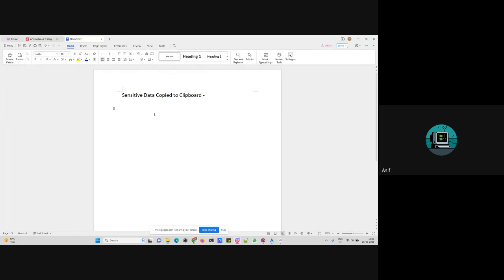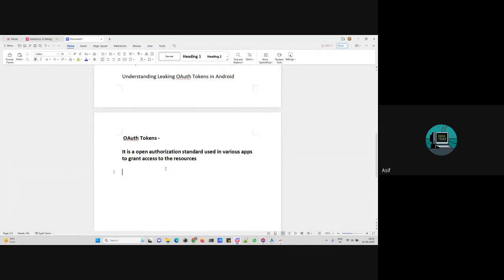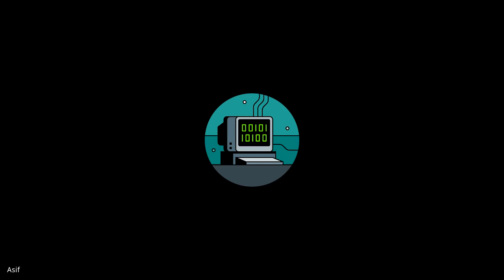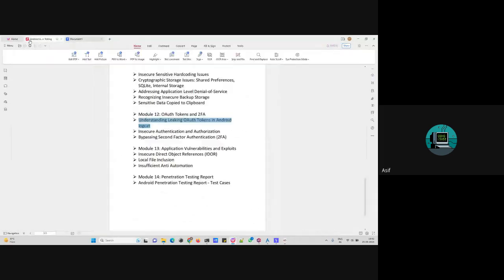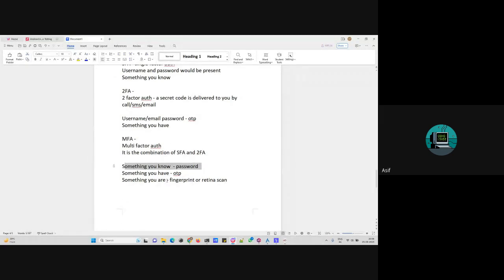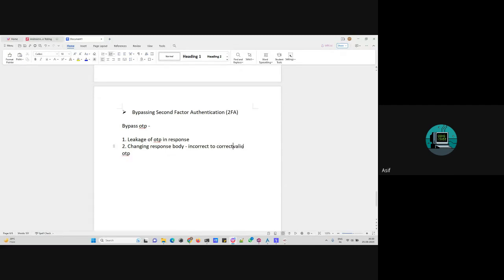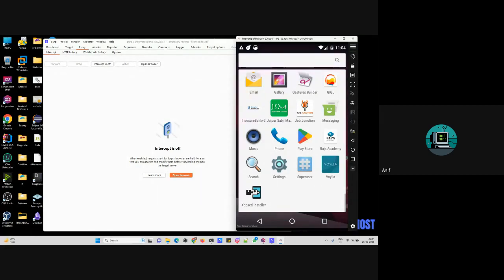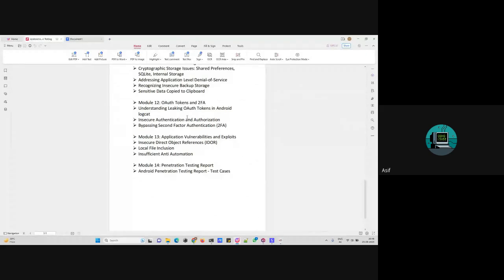Android Application Penetration Testing Day 8